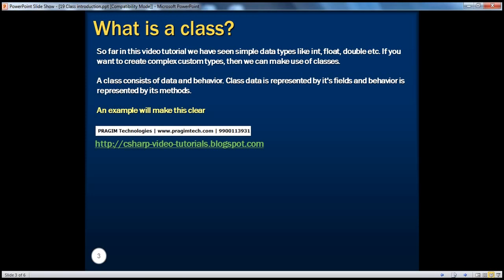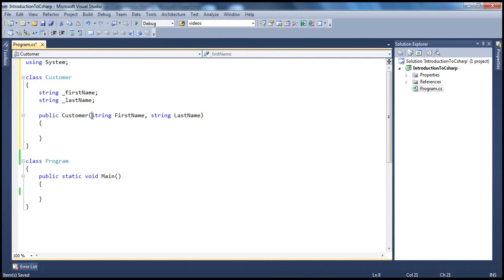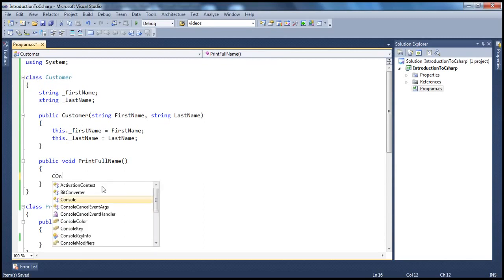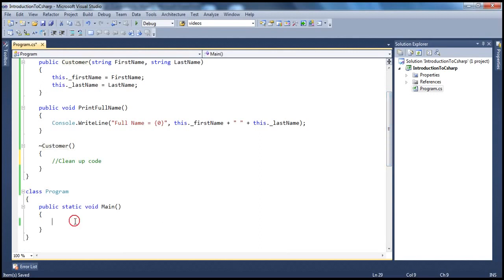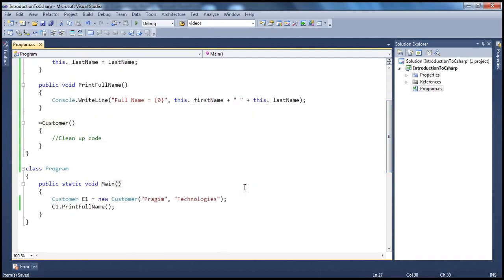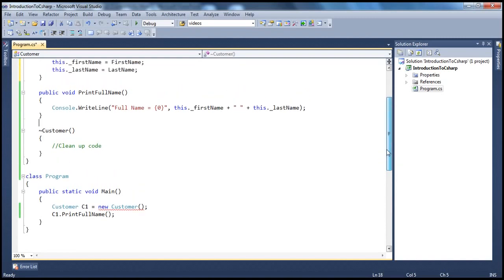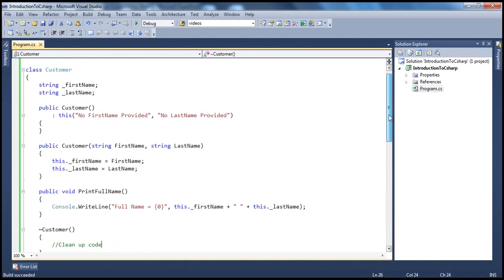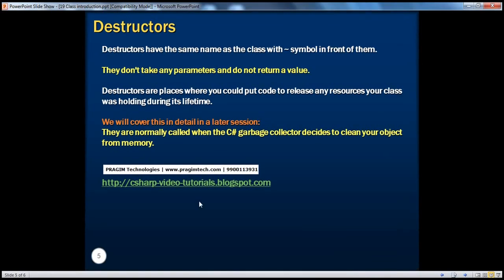Learn C# - Introduction to classes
In this video you will learn about what are classes and how can you create classes and work with classes.